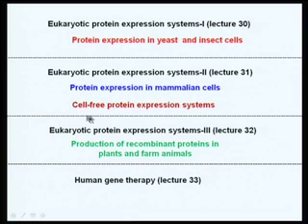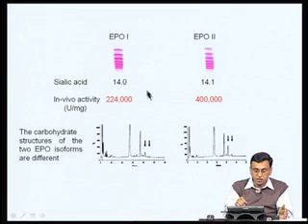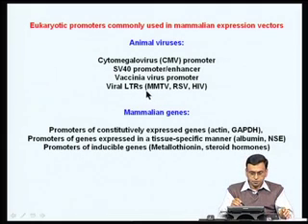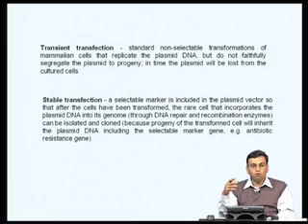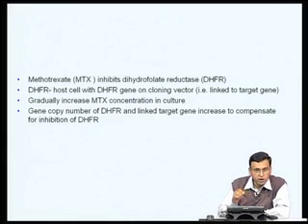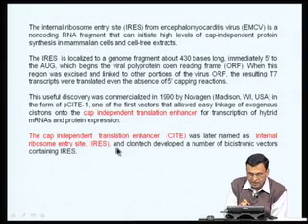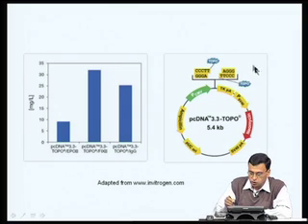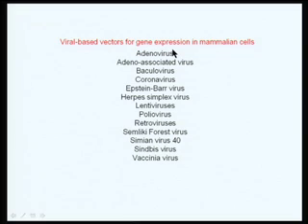Mod-08 Lec-31 Eukaryotic protein expression systems - II